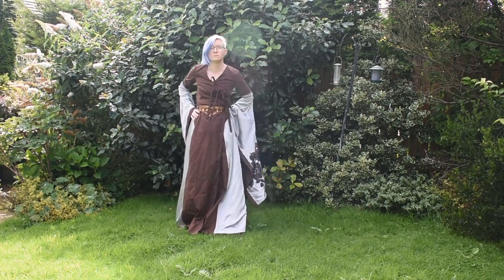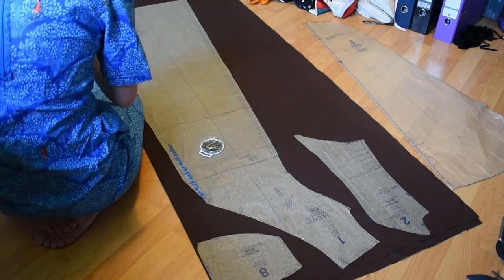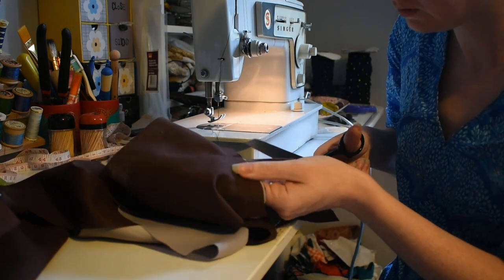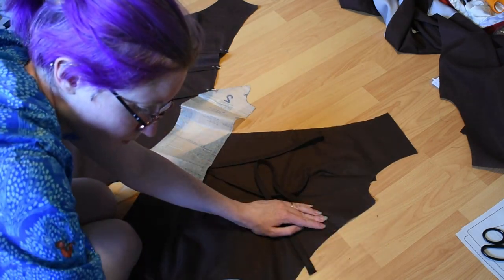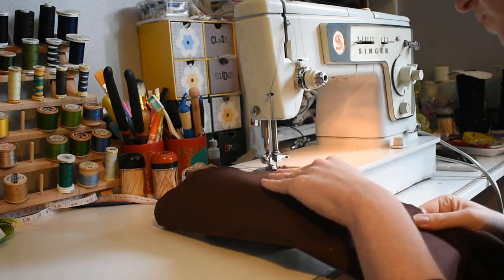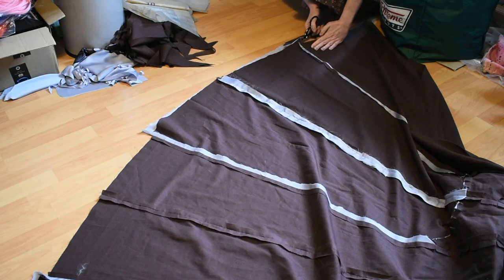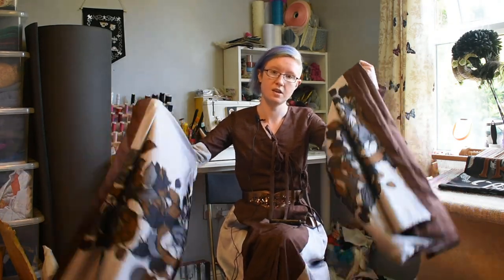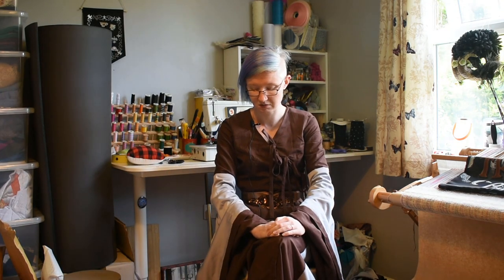Making a Game of Thrones Inspired Dress: Larp Costume or Life Choice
Some projects are practical choices for your lifestyle. Others are lifestyle choices. I sewed a Game of Thrones inspired dress with the biggest sleeves known to man, for basically no reason other than I had the fabric, the time and the will but I guess I'm going to wear it to a larp someday just so I can pretend it was a sensible decision???

The pattern is McCall's M6940

Music: "Let's Go Home" and "Sightlines" by Jeremy Blake from the Youtube music archive (Check out his channel @ Red Means Recording)